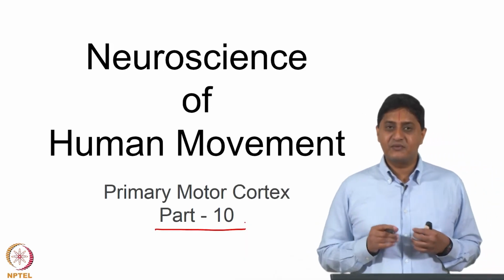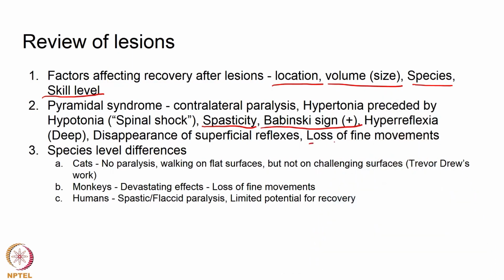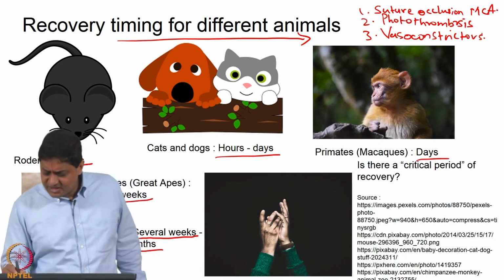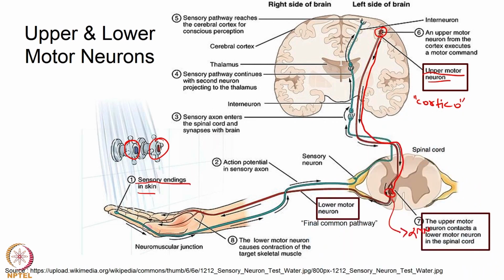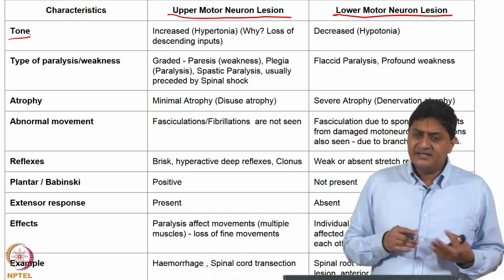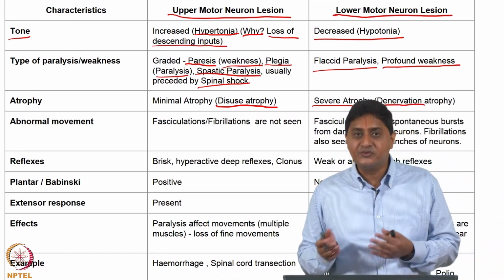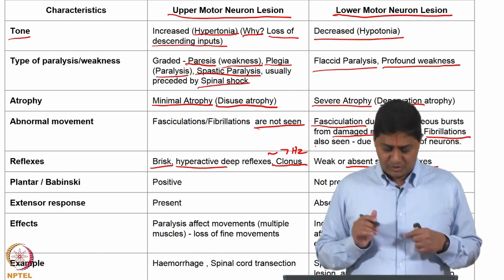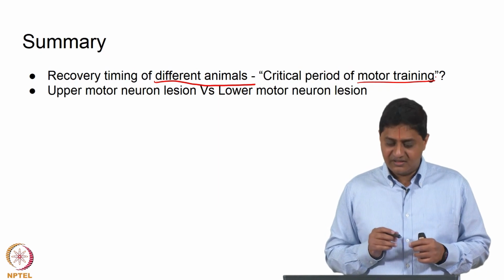Primary Motor Cortex Part - 10